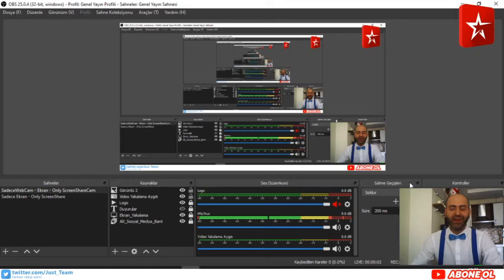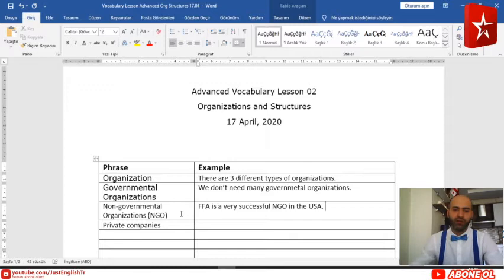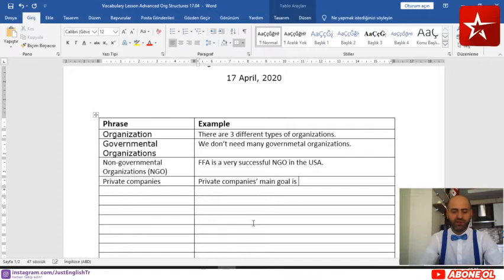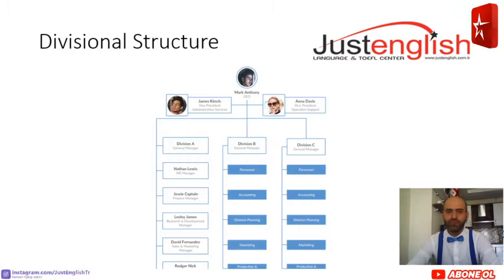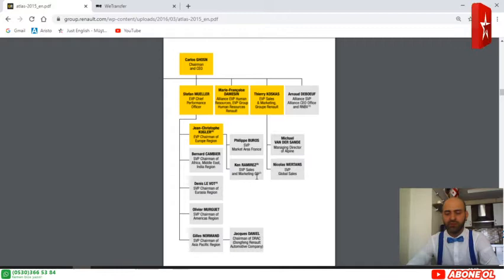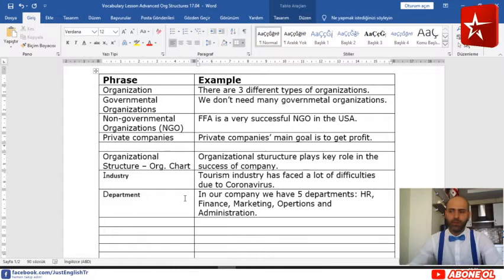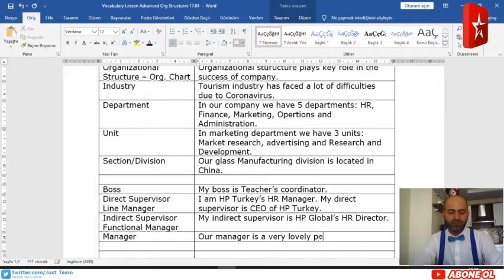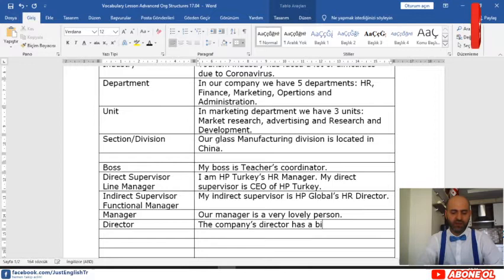Advanced Lesson 1: "Organizations & Structures - Part 1 - Live Class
Hello Everyone!

We are studying Advanced level English in this video series of Learn English with Justenglish. Course videos are presented to you with colorful and remarkable way of teaching. We are with you in these hard times. Have a nice class!

You can follow the activity updates in Justenglish Official Youtube Channel and interact with other members.

Are you ready to study in Justenglish which is the most qualified language school in Turkey? Learn English with us and Pass proficiency Tests.

Justenglish Language School Youtube Channel is the video channel of Turkey’s biggest second language learning website.

You can access to the latest second language learning news with videos via Justenglish Language Schools Turkey.